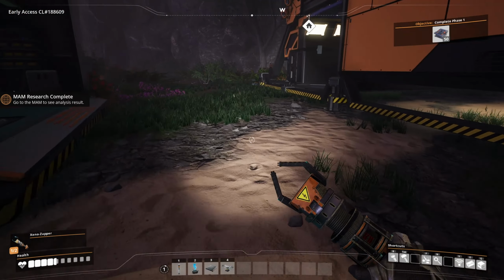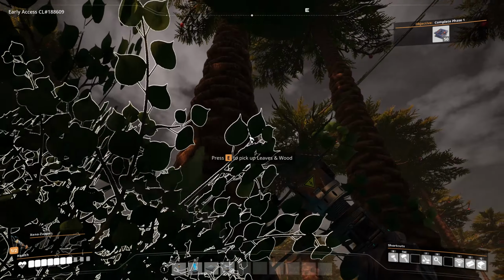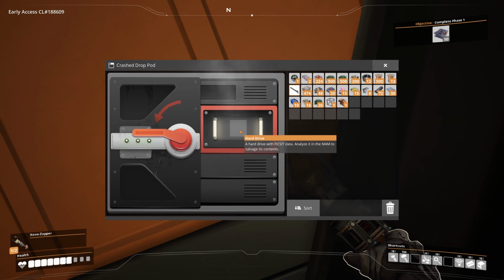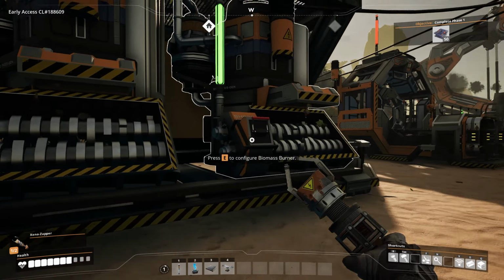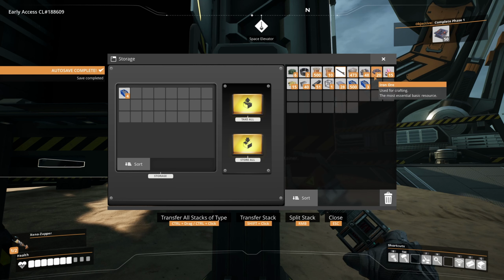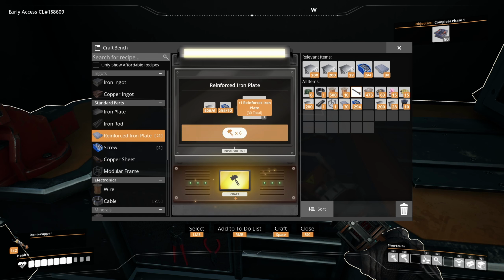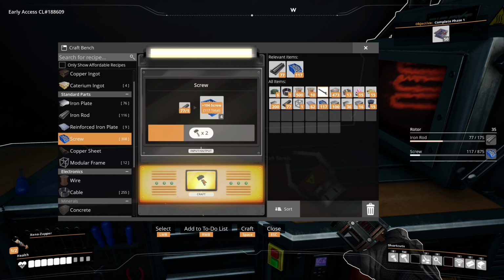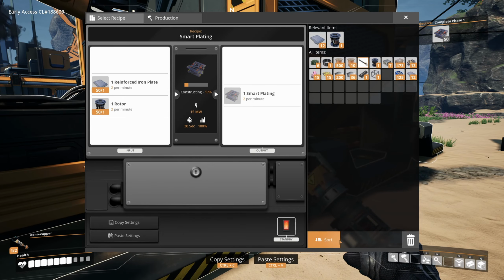Satisfactory S3 Ep4 | Building More Machines and Unlocking The Next Tiers!!!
I hope everyone enjoys the video!!!